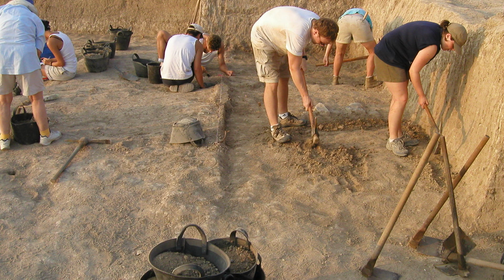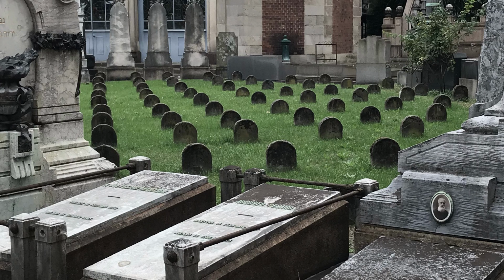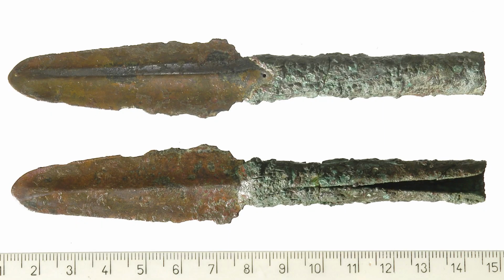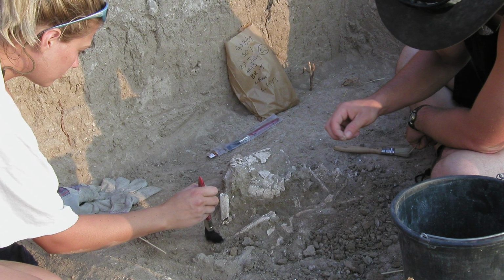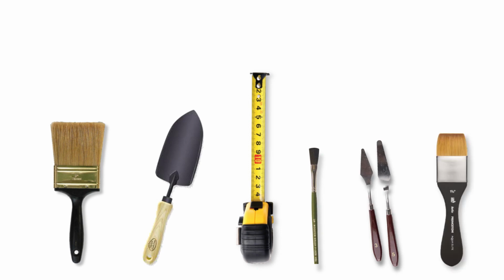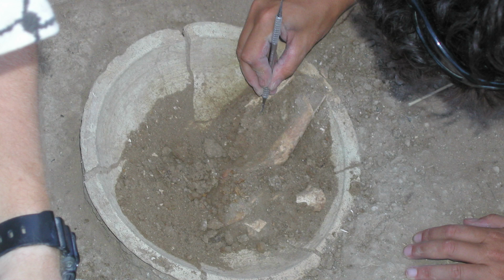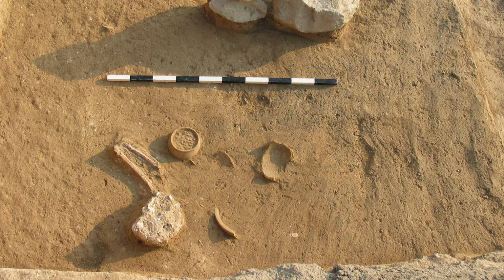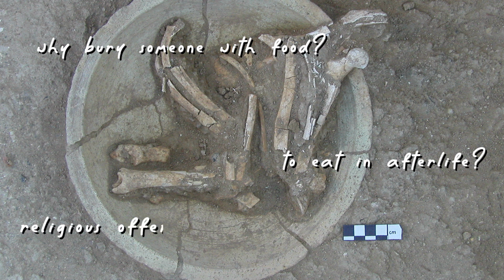A Sandbox of Men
A portrait of mortuary archaeologist Susan Cohen.
|| Big Sky Documentary Film Festival Official Selection ||